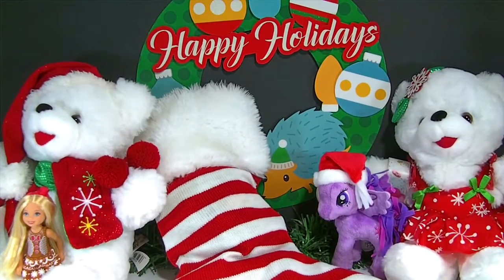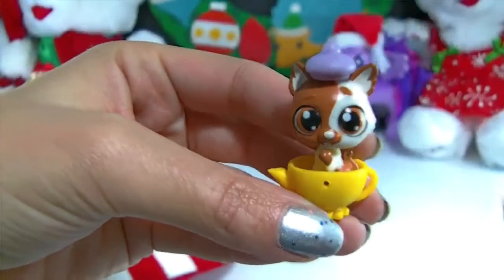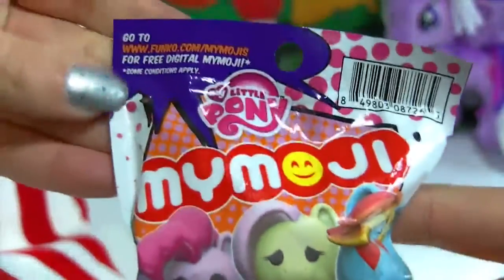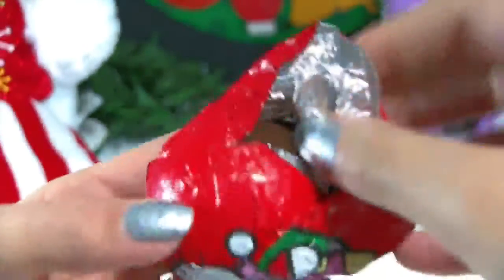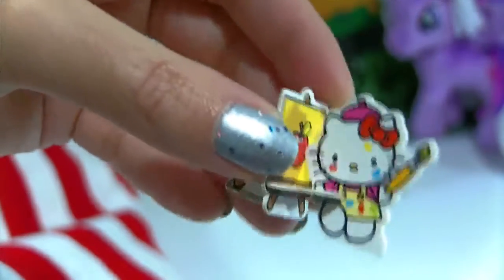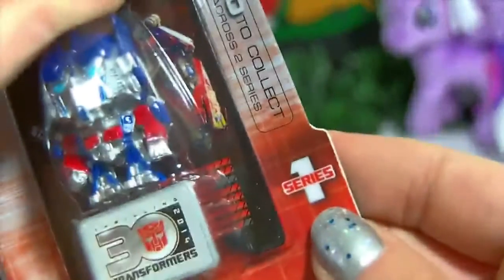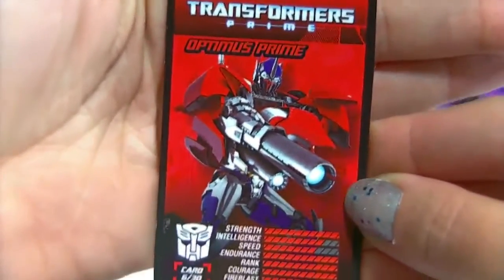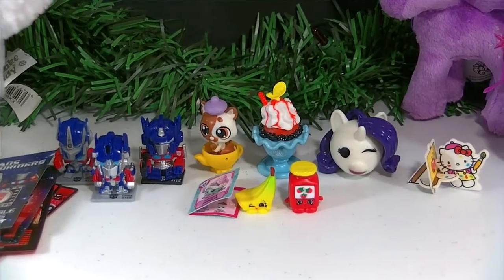Christmas Stocking #9 🎄 with Transformers, MLP Mymoji, Shopkins S6 & more!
Hey Guys! Welcome to Day 15 of our Christmas Countdown. Today we had another Christmas Stocking full of surprises. We opened Transformers, My Little pony emojis, Shopkins Chef Club & more! Don't forget to leave us a comment letting us know what your favorite surprise was that we opened today. :) We love to hear from you! :)

Come back again tomorrow for our next Christmas video! :)

Click the links below to check out some of our other cool videos! :)